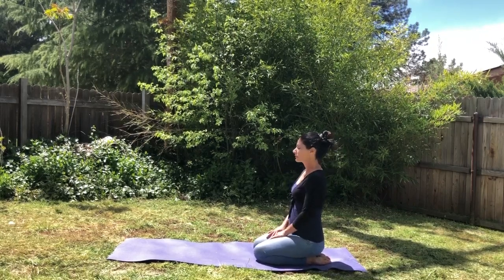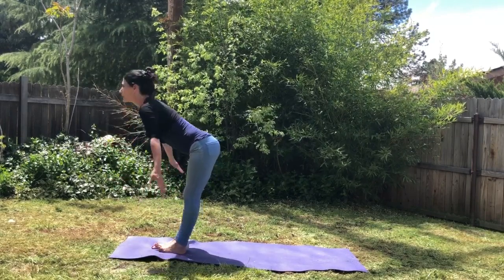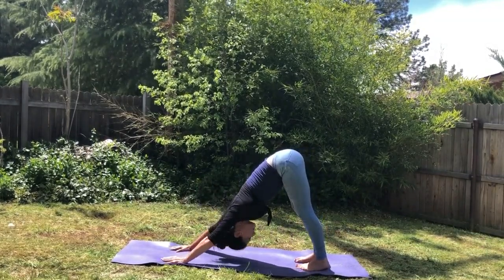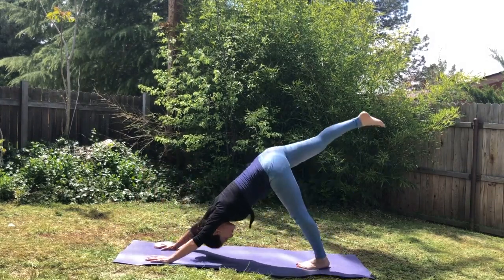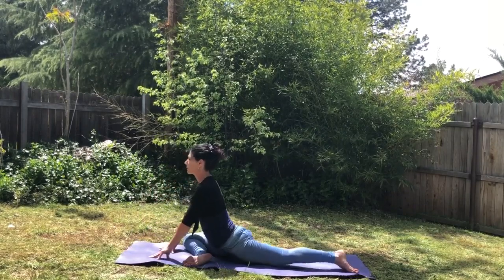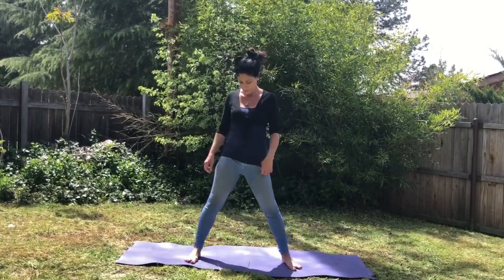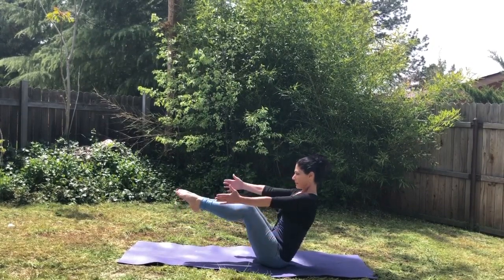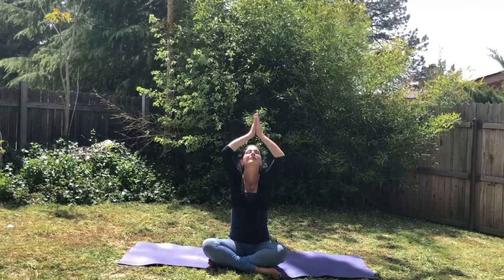Beginners Vinyasa Flow For Strength | SVR, E12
In this episode of "Sedona Virtual Retreat, Carrie guides viewers thru a 20 minute beginners vinyasa yoga practice.

Spread the love by sharing this video and others on this channel. New videos uploaded weekly.

Guided yoga practice, spiritual guidance, psychic insight, shamanic healing sessions and transformation breakthrough coaching with Carrie are available GLOBALLY via video chat.  See website for options and details.  Carrie is a certified yoga instructor, registered with Yoga Alliance and is a Yoga Alliance Continuing Education Provider (E-RYT200, YACEP)